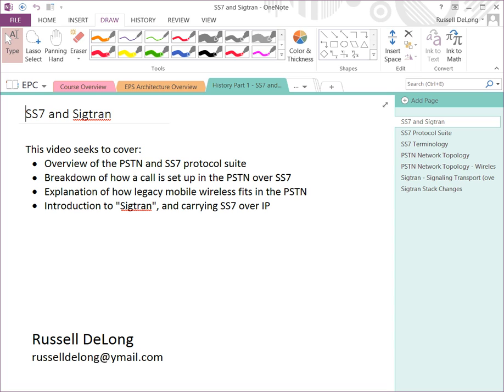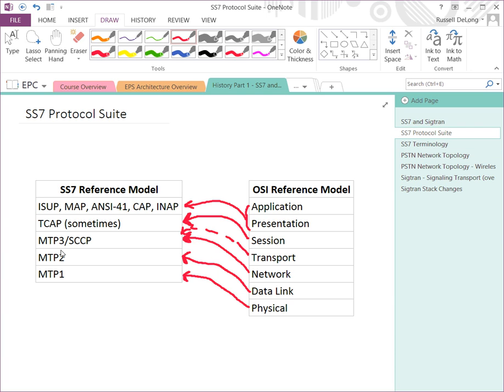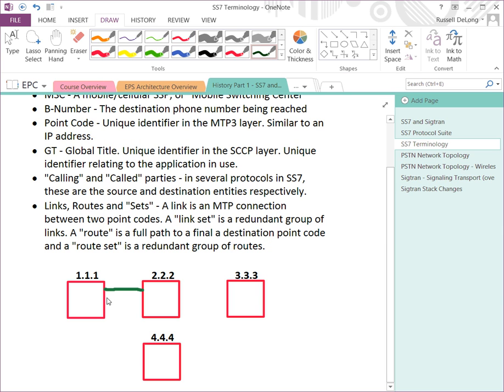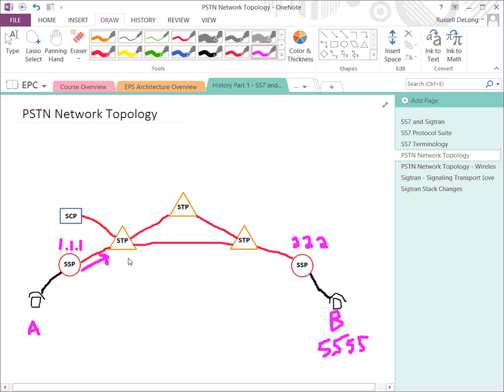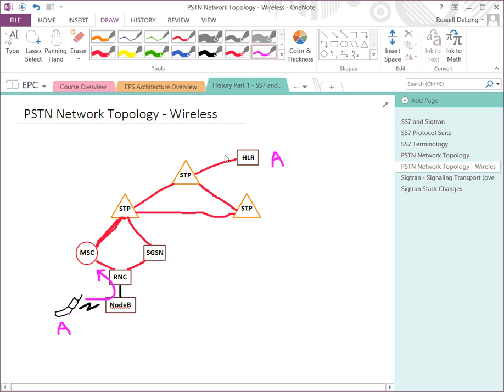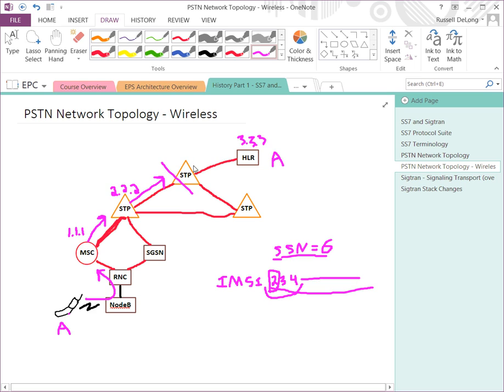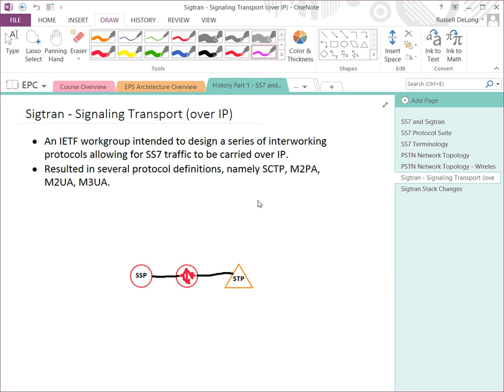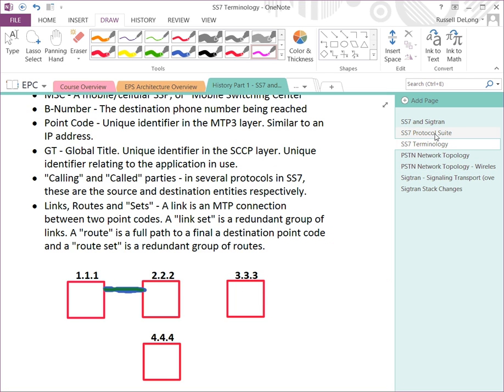SS7 and Sigtran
Overview of SS7 protocol suite and Sigtran.